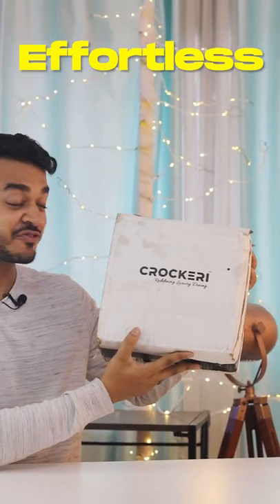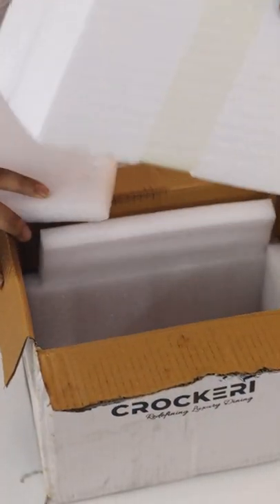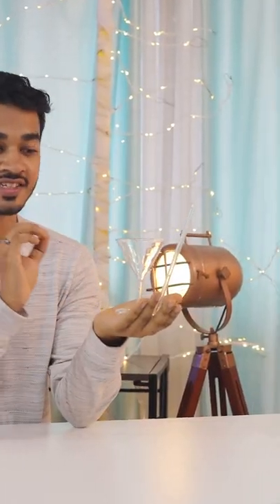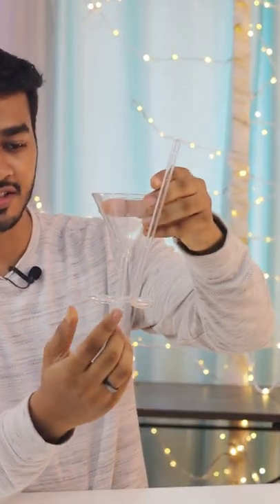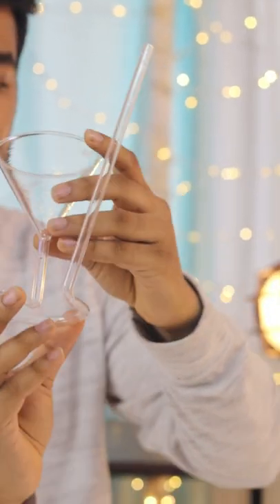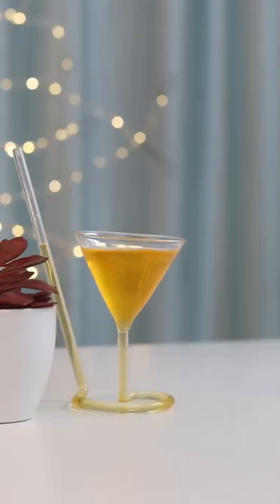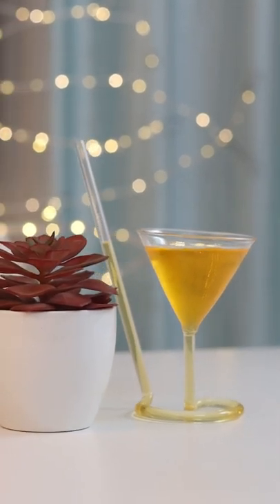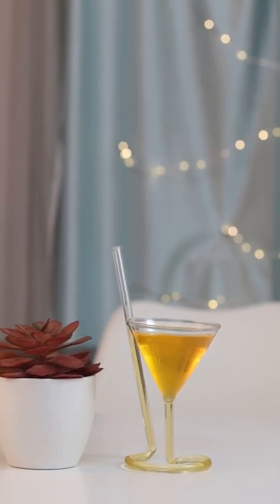World's Best and Effortless Cocktail Glass!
Hope y'all liked the video
see you soon
bye.